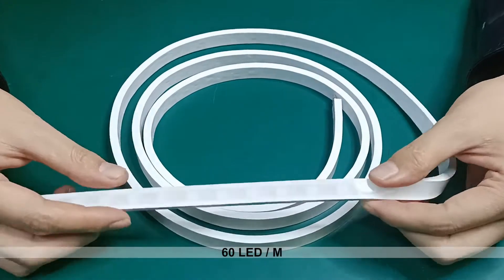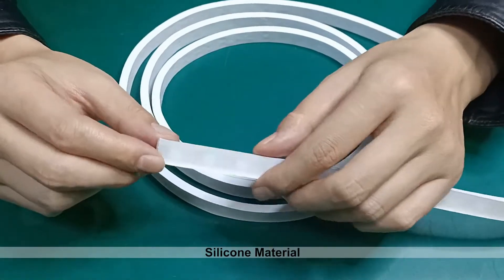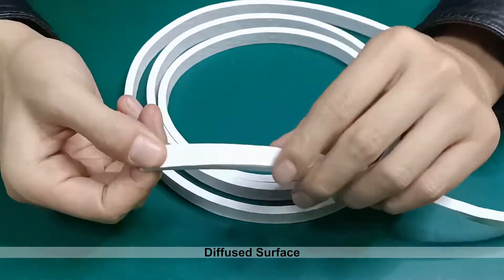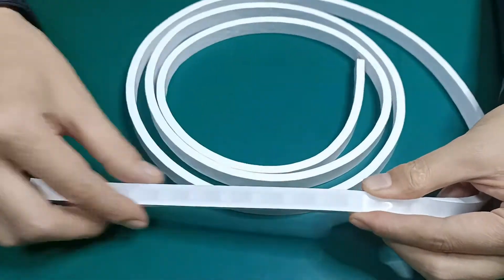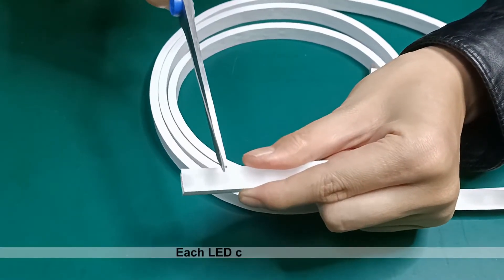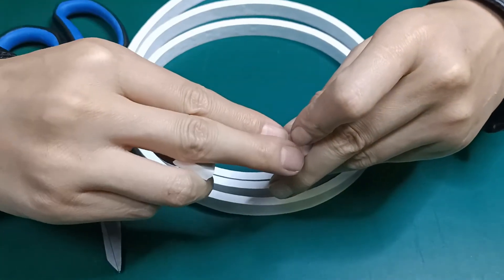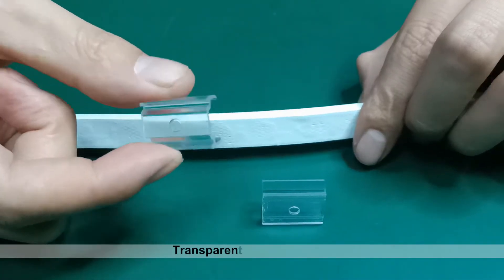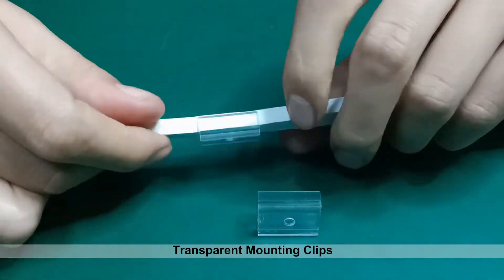Extruded Addressable LED Strip